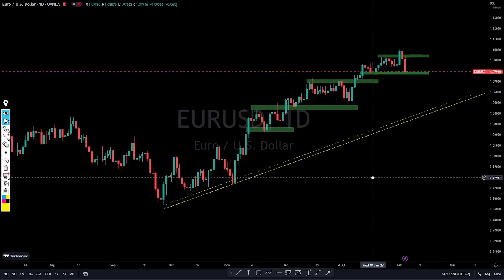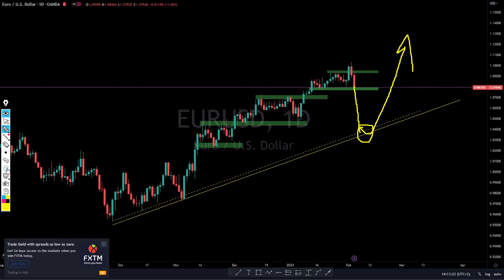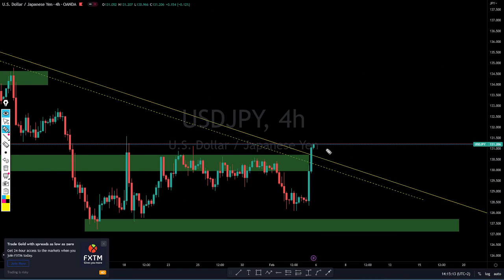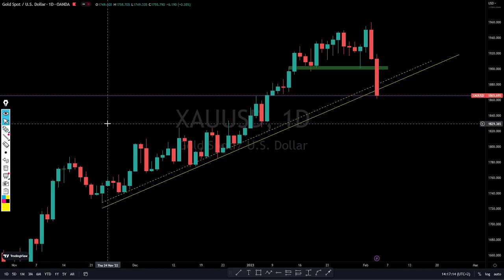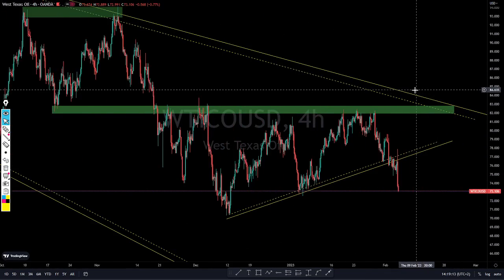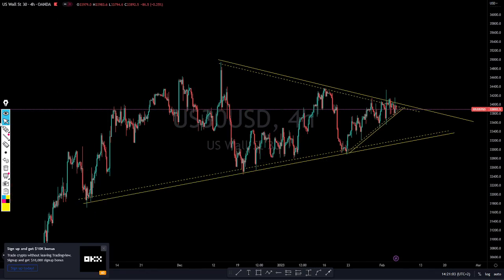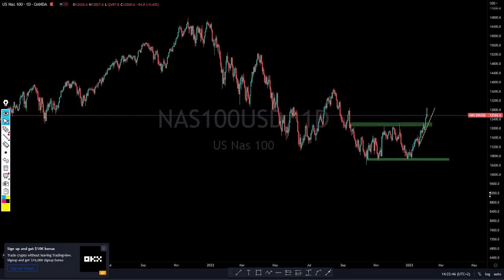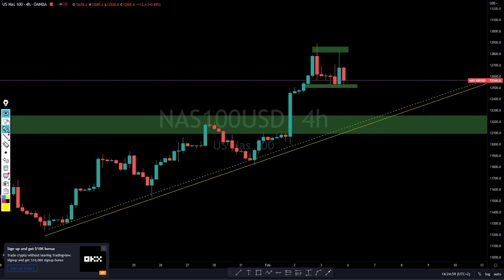Forex Weekly Analysis | NASDAQ 100, US30, GBPUSD, USDJPY & USOIL. ( Trendline Trading Strategy).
My Services:
6 Months Signals $80
Recommended Brokers:
I'm on Instagram as @xtrahot_forex